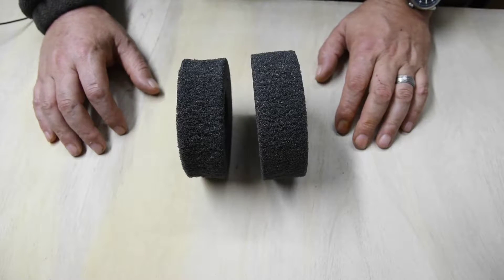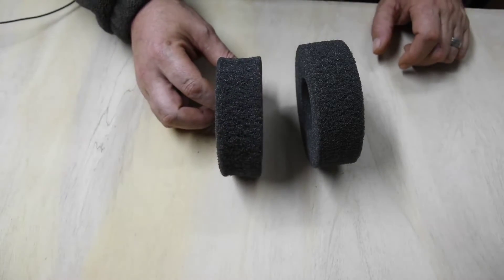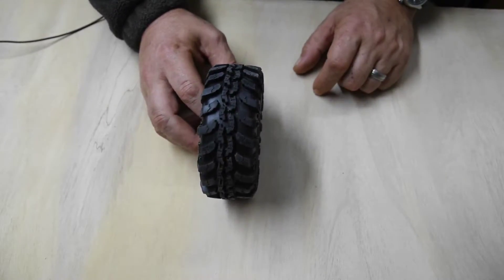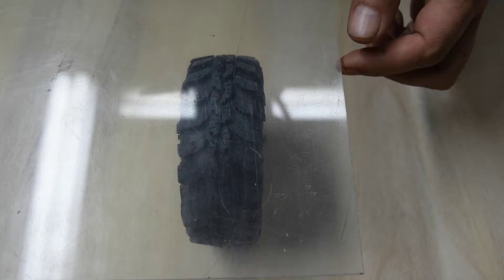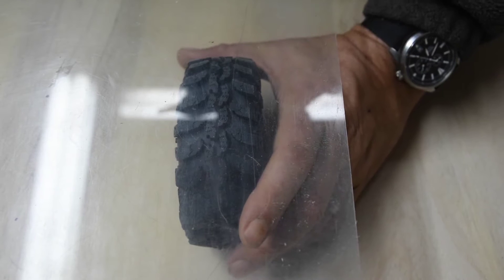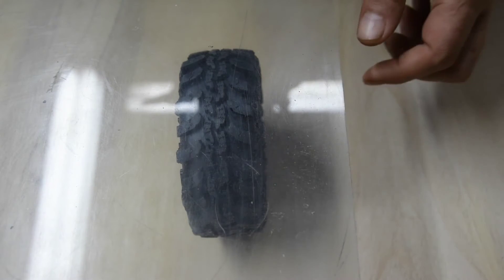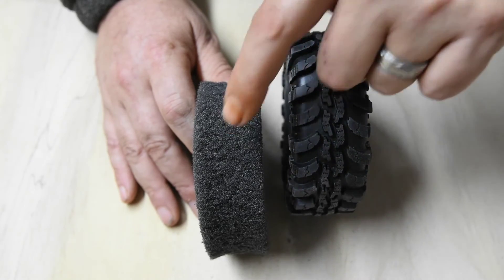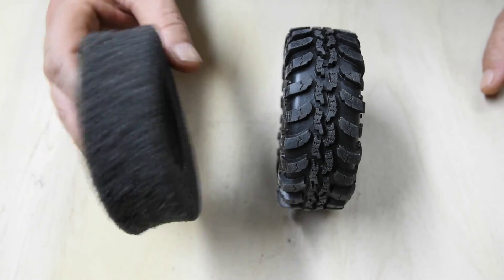How tire foam effects RC crawler performance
Watching your crawler tires wrinkle and deform looks awesome when your tackling tough obstacles, but what is really happening with the tread? This video provides an in depth look at the importance of running the right foam for your tire/rig combo. Apologies in advance for the glare.